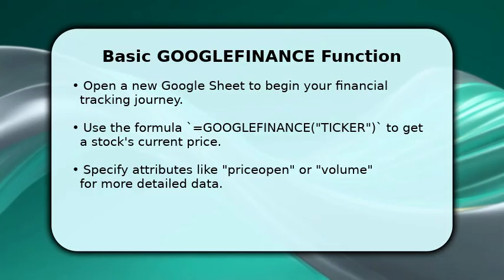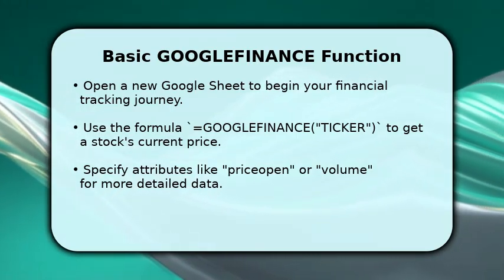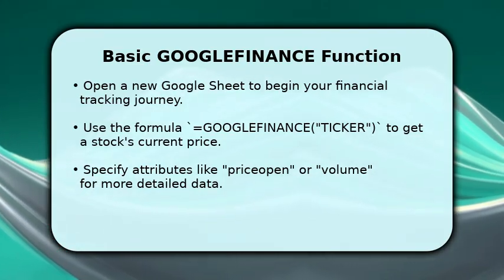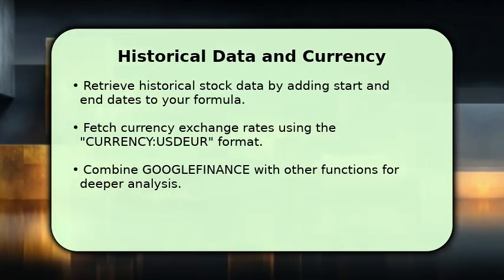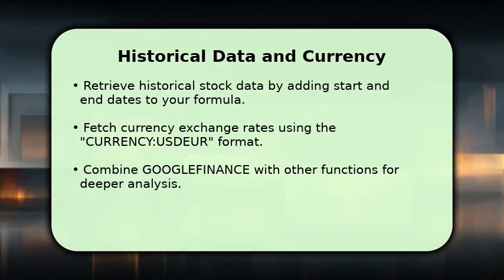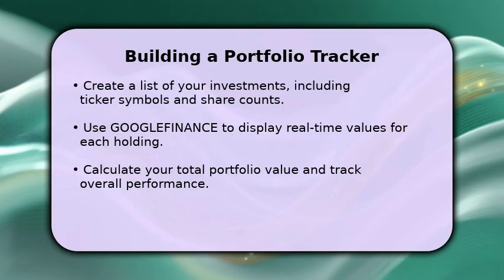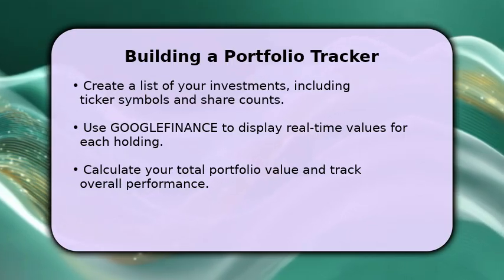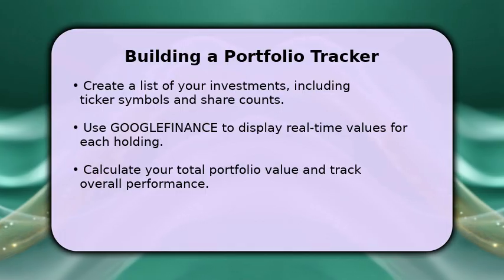How To Create Google Finance Sheet (Updated)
▸ (f) In this video, we'll show you how to create a Google finance sheet from scratch. We'll cover the basics of setting up a budget, tracking expenses, and creating financial reports. Whether you're a personal finance enthusiast or a business owner looking for ways to streamline your finances, this tutorial will walk you through the process step-by-step. With Google Sheets, you can easily create custom formulas, charts, and tables to help you make sense of your financial data.